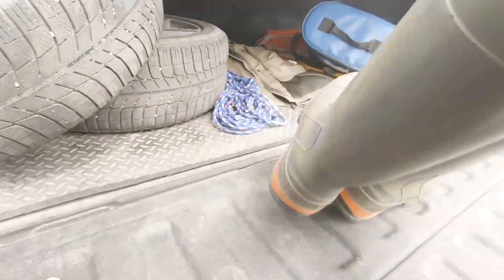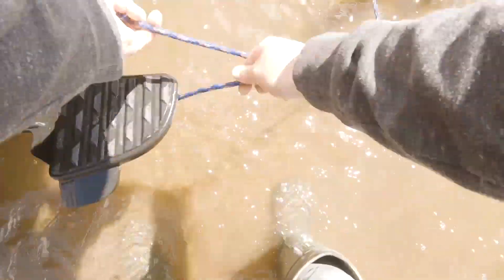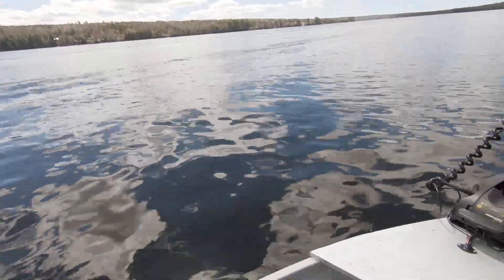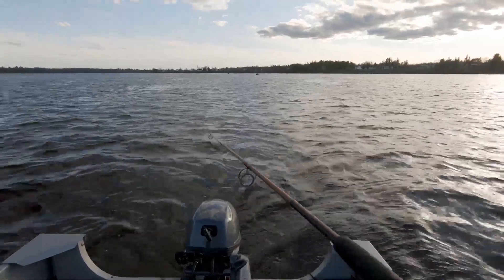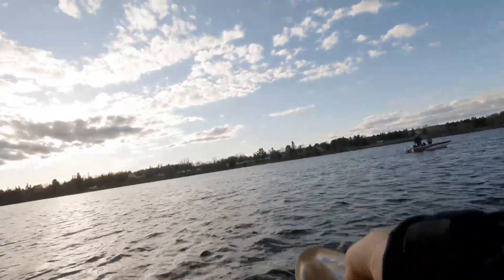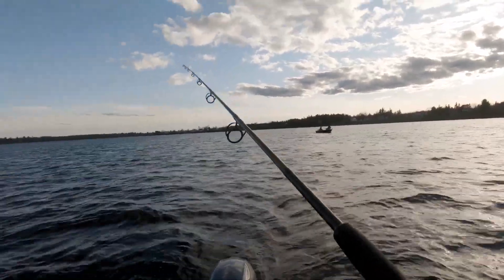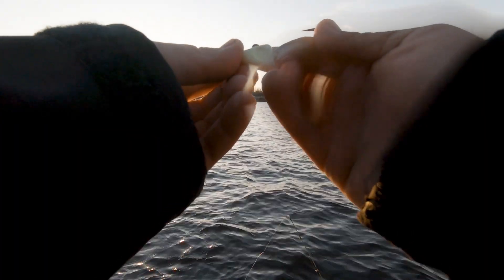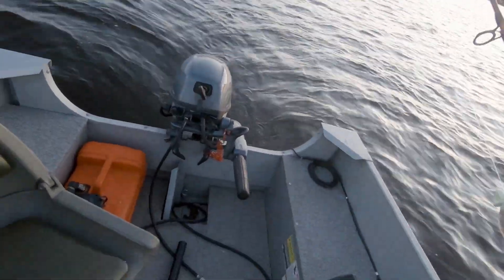FINDING The Fish - A Journey For STRIPERS on the MIRAMICHI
A journey up and down the Miramichi River in search of stripers. Needless to say they were FOUND!